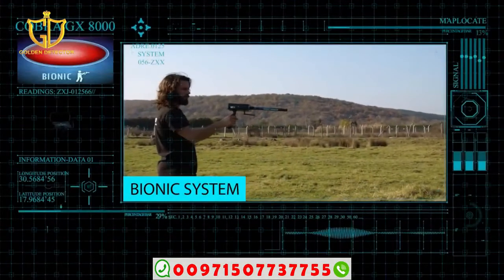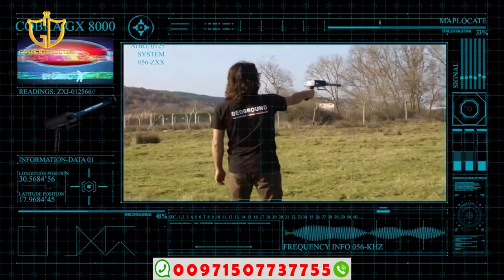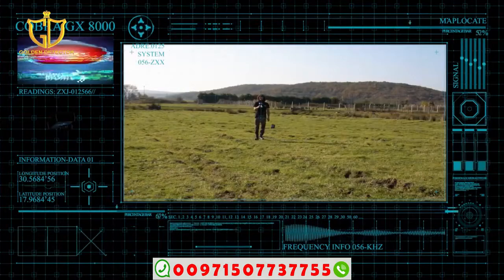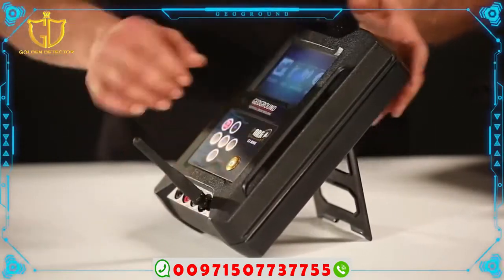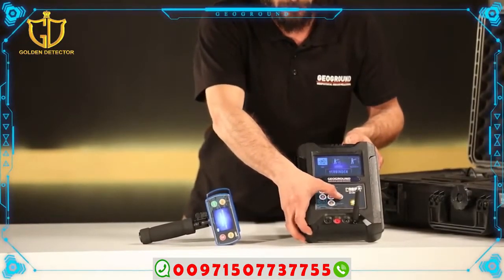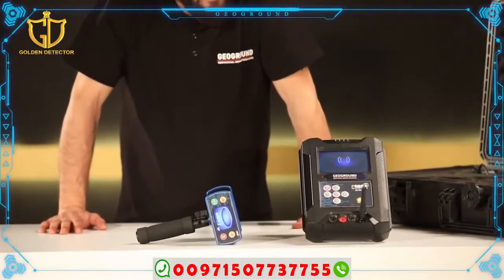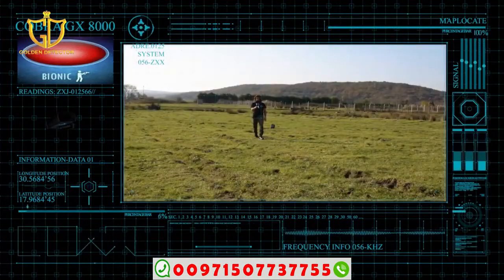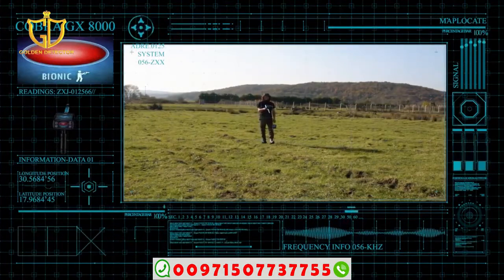COBRA GX 8000 a new metal and gold detector from GEOGROUND | part 4 - The Bionic system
Now exclusive from Golden Detector group.
COBRA GX 8000 metal detector.All in one device for gold detection, metal detection, treasure hunting, and prospecting that meet the needs of all treasure hunters and professional prospectors around the world.
Six different search systems that work according to most of the metal search technologies that have been discovered to date.

Bionic Search Systems

These search systems operate using a separate search unit called the Ionic Systems Unit, which connects to the Cobra GX8000’s main unit wirelessly via Wi-Fi.

The Ionic Systems Unit has a small screen displaying a visual representation of the signals according to the system used and there is a port in the front where the sensor corresponding to the selected search system is installed.

The subsystem is selected by selecting the Bionic option in the main menu and then choosing one of the three search systems:
1 – Ion System
2 – Ionic system
3 – Bionic system

cobra GX 8000 the best and most reliable device to detect the deepest treasures buried underground easily.

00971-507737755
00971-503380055